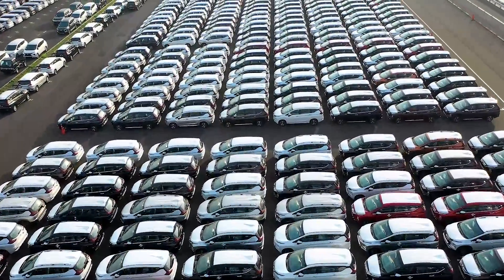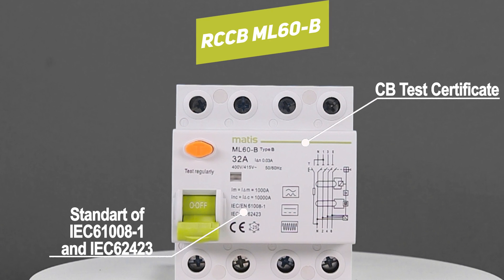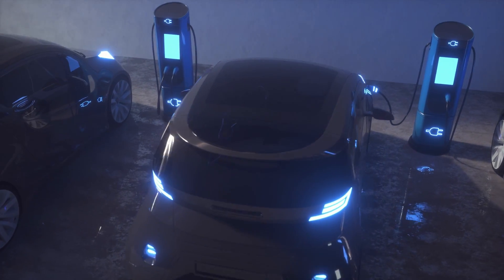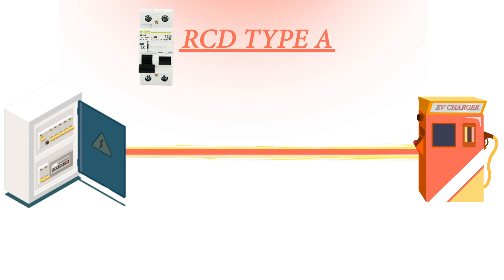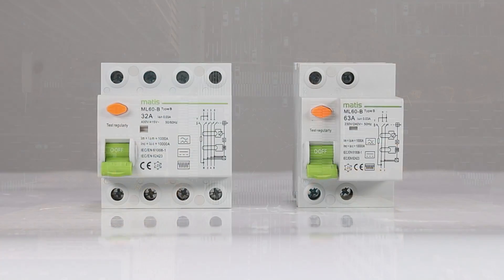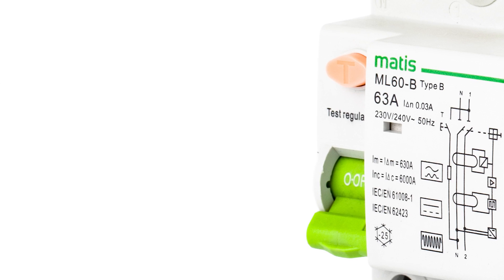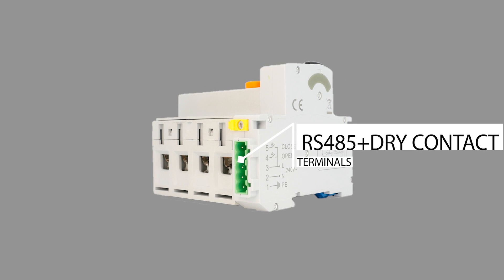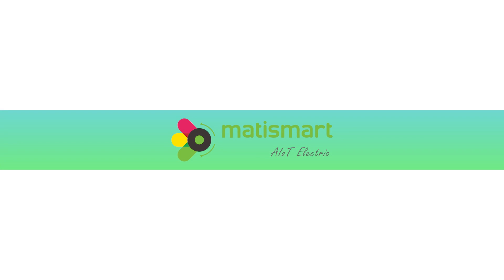RCCB TYPE B FOR EV CHARGER MATIS ML60B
Overview of the TYPE B RCCB ML 60B FOR EV CHARGER device and the application for using the device.

Обзор устройства TYPE B RCCB ML 60B FOR EV CHARGER.